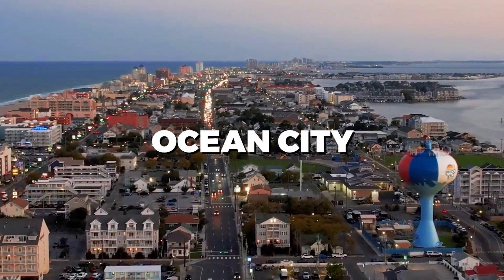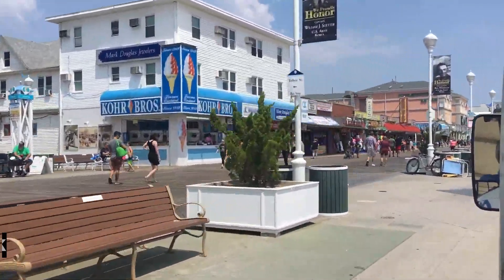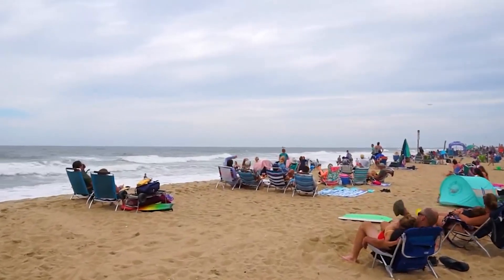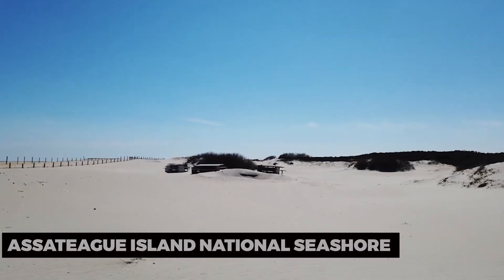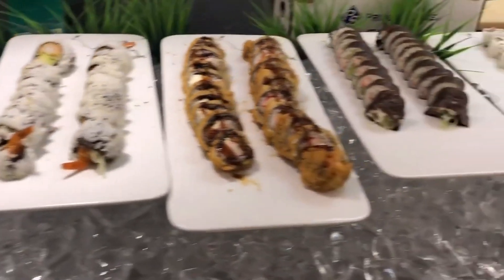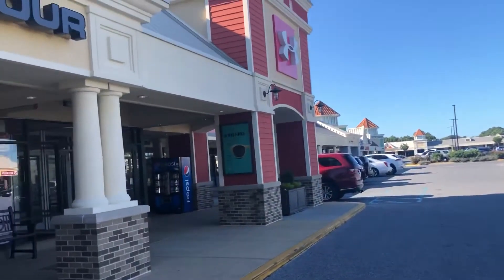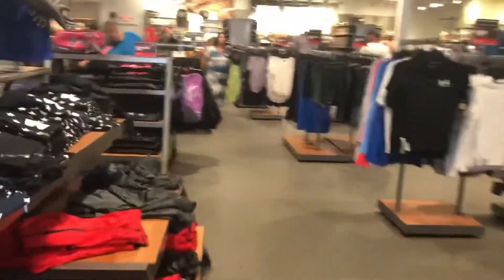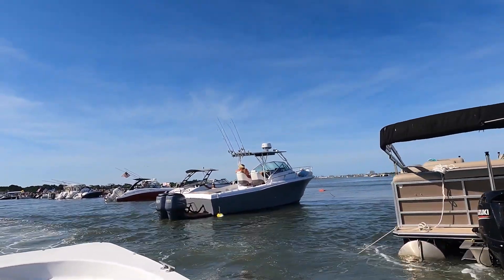Best Things To Do in Ocean City, Maryland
Welcome to the sunny shores of Ocean City, Maryland, where endless fun and relaxation await you. 🏖️ Nestled along the Atlantic coastline, this charming beach town offers a perfect blend of coastal beauty and vibrant entertainment.

Dip your toes into the crystal-clear waters, build sandcastles on the soft sandy beaches, and catch some waves for a thrilling surfing experience. Stroll along the iconic Ocean City Boardwalk, where you'll find a medley of shops, eateries, and arcades, creating an atmosphere of pure delight. 🎢

Discover a seafood lover's paradise as you savor freshly caught crab, shrimp, and fish at local eateries. Immerse yourself in the maritime history of the region at the Ocean City Life-Saving Station Museum, offering fascinating insights into the town's seafaring past. ⚓

For the adventure seekers, parasailing and jet skiing offer an adrenaline-pumping experience, while serene kayaking through the nearby marshes brings you close to the area's unique wildlife. 🚤

As the sun sets, Ocean City's vibrant nightlife comes alive with live music, beach bonfires, and dazzling waterfront dining. Don't miss the chance to witness a stunning sunrise over the ocean – a serene and breathtaking moment to start your day. 🌅

Explore the sun-soaked beaches, indulge in mouthwatering seafood, and create cherished memories in the enchanting Ocean City, Maryland. Join us on this virtual journey to discover the best this coastal paradise has to offer.